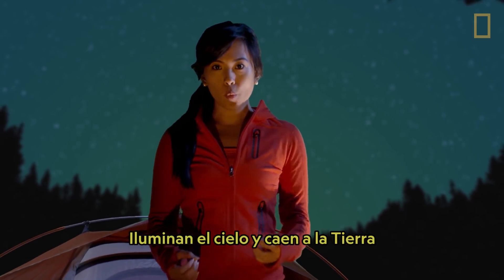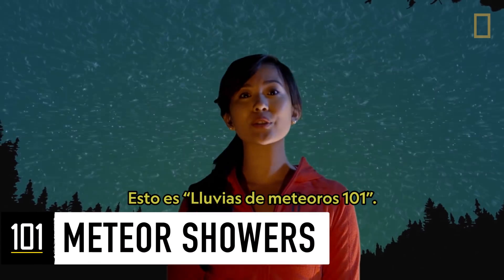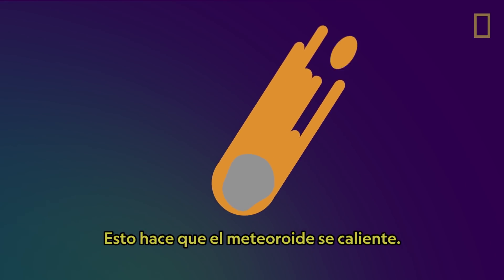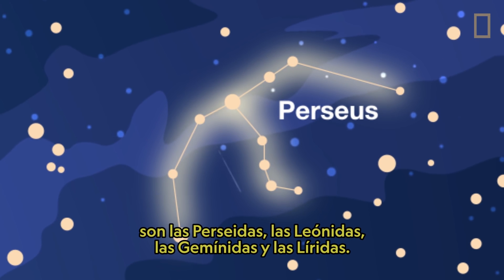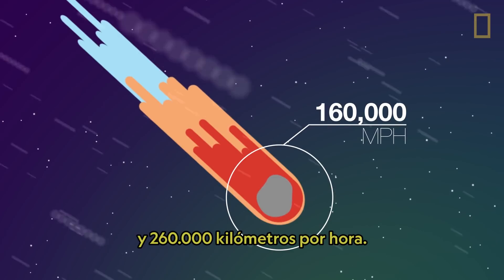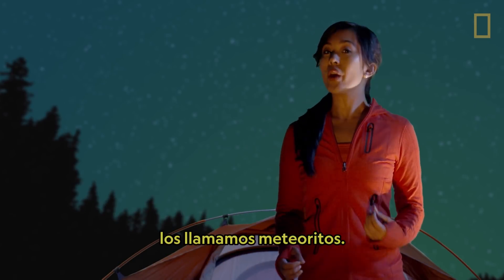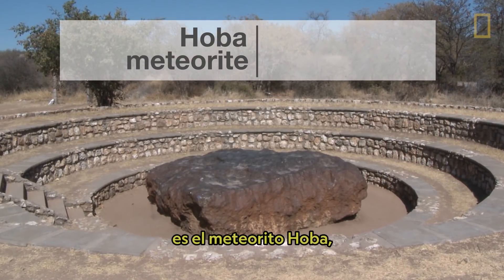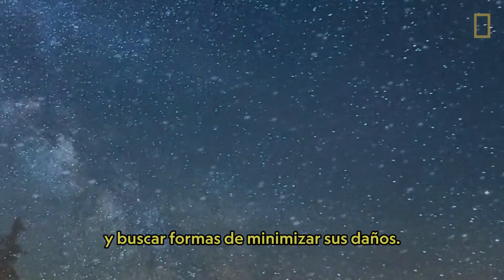Llega una lluvia de meteoritos | Nat Geo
Este fin de semana será especial para los fanáticos de los astros y las estrellas. La lluvia de meteoros conocida como Eta Acuáridas alcanzará su pico y podrá ser observada desde distintos rincones del Hemisferio Sur.